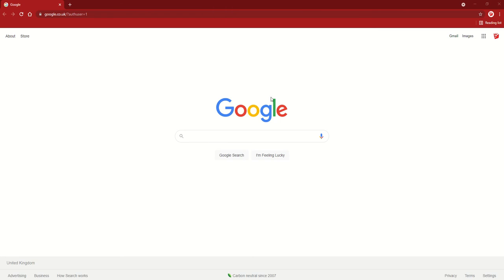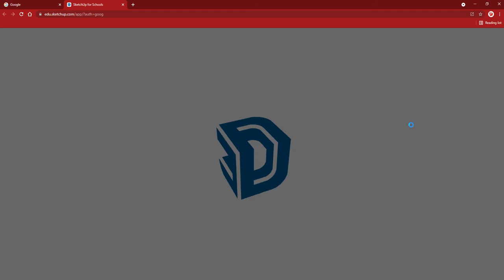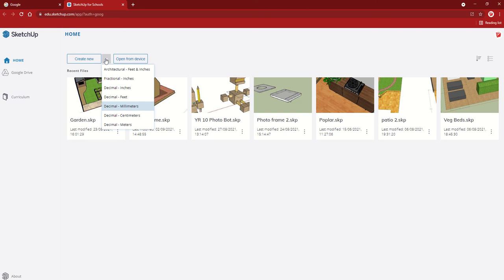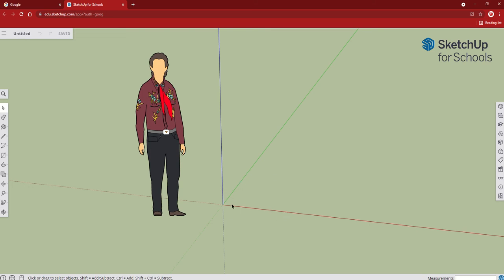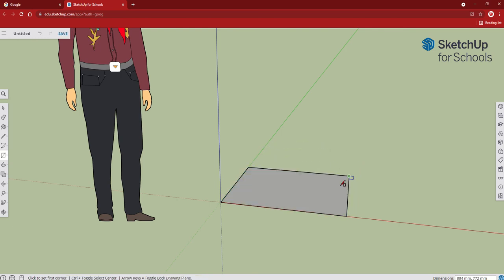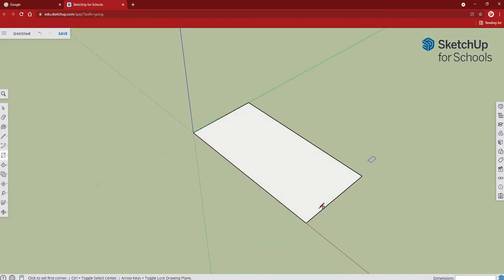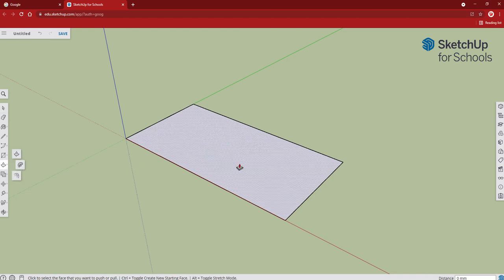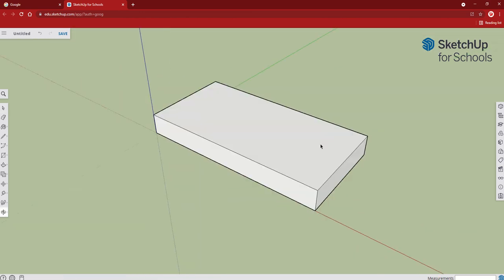1 Setting up and making your pine block